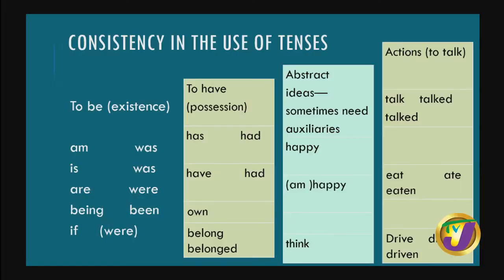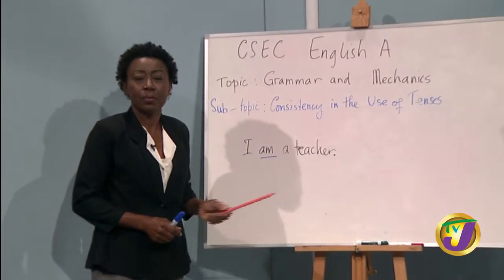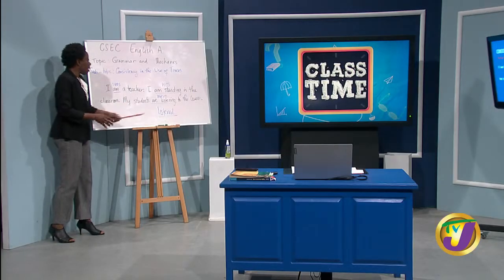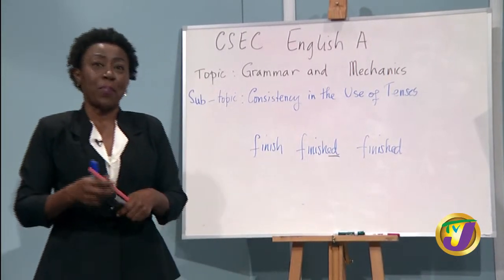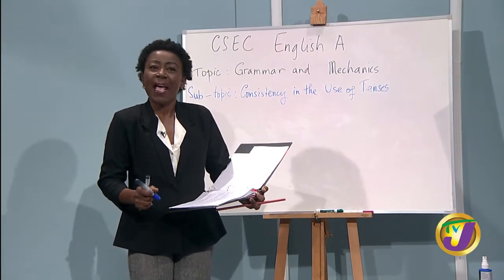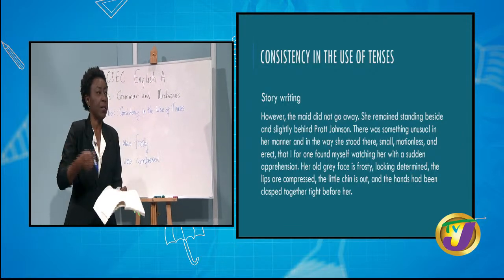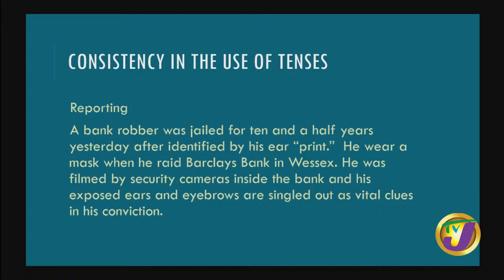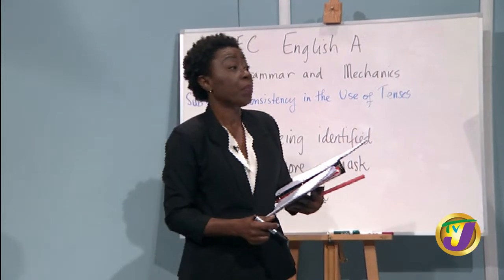Grammar - Consistency in the Use of Tenses - CSEC English - January 29 2021